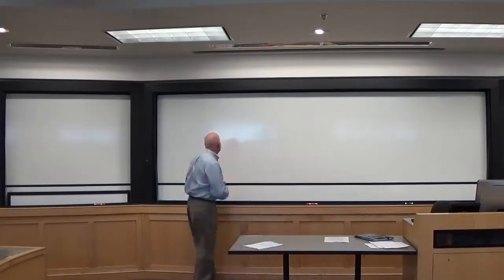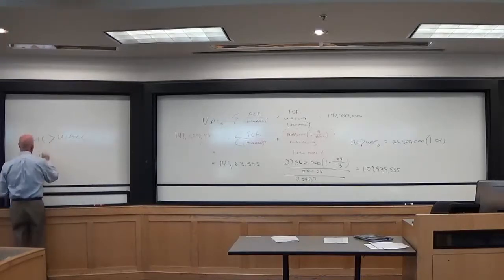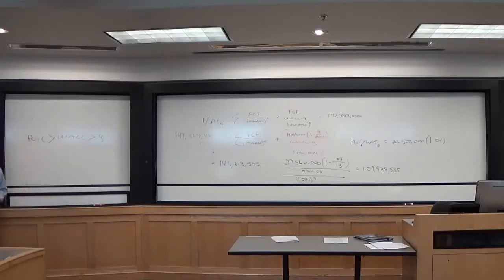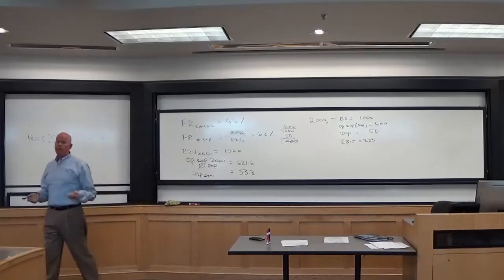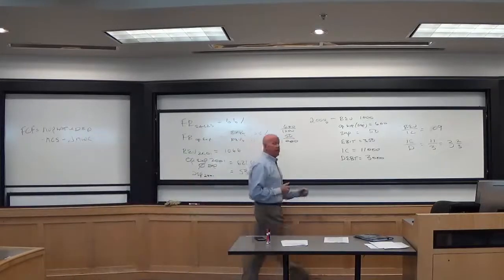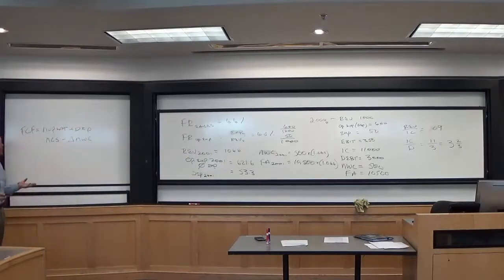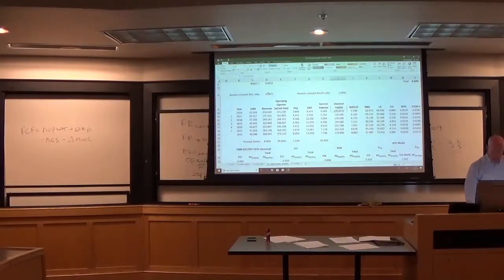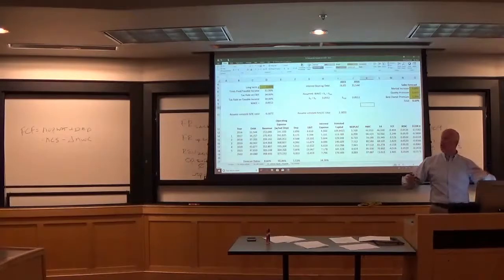FINC 309 Week 6.1 Video